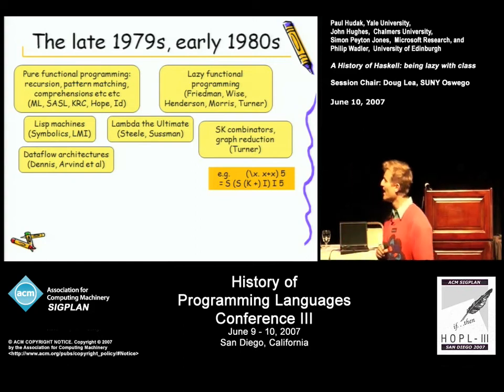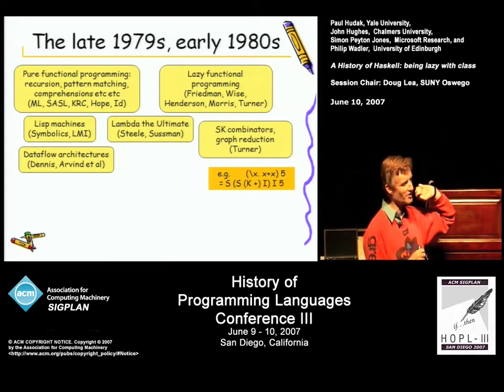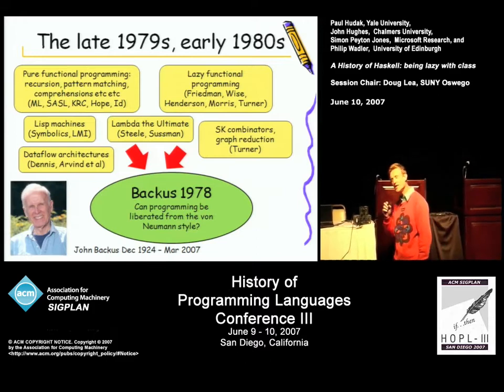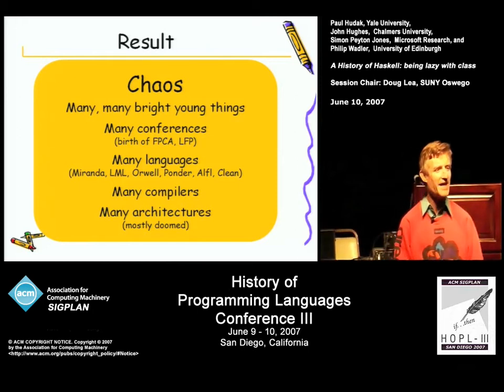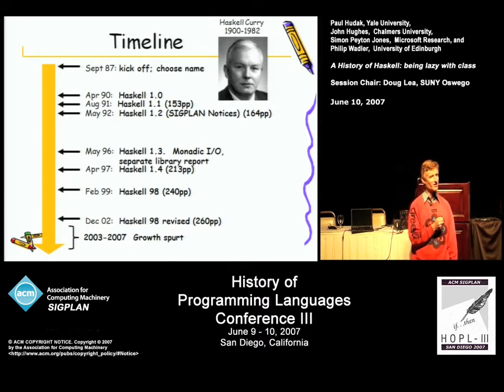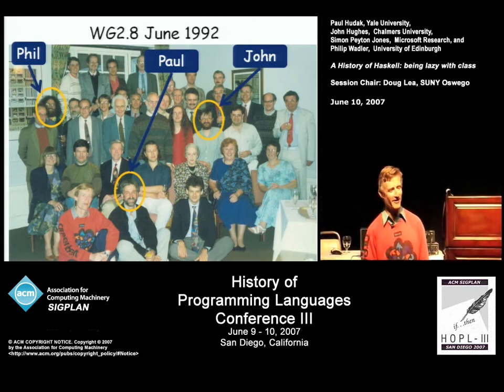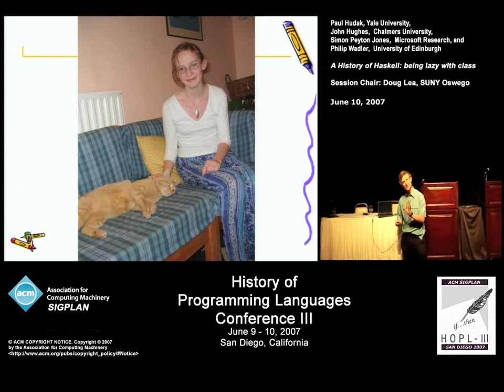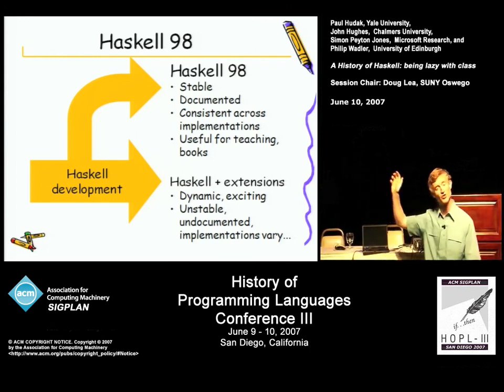A history of Haskell : being lazy with class -- 1/6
Simon Peyton Jones go through Haskell history.